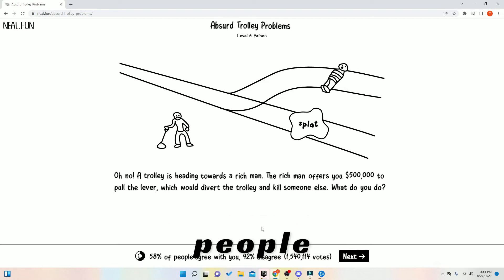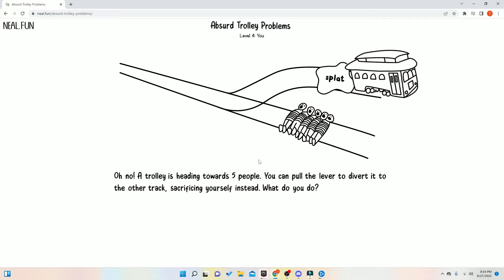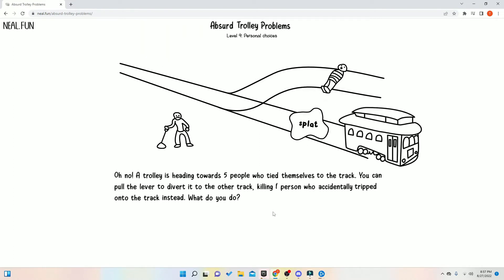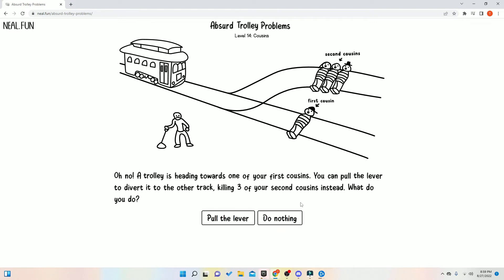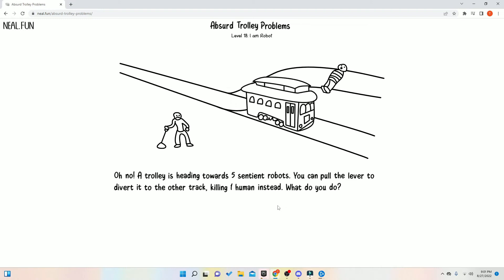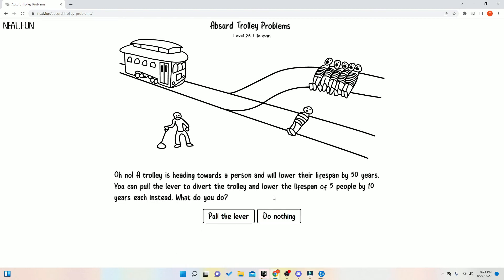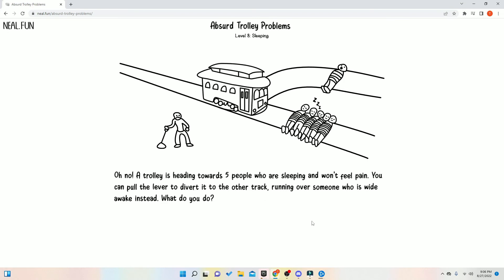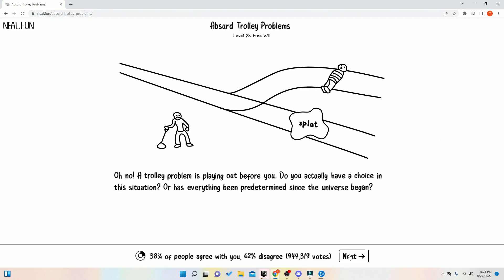Trolley problem with cousin